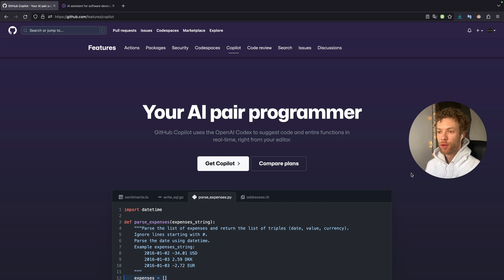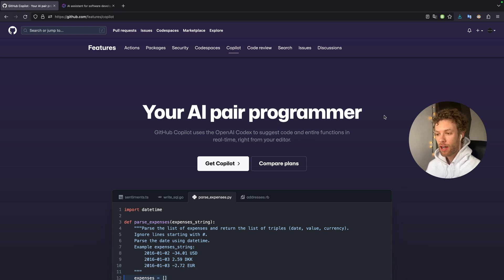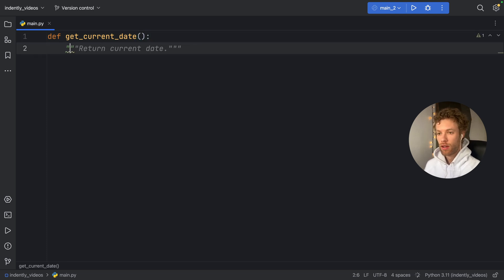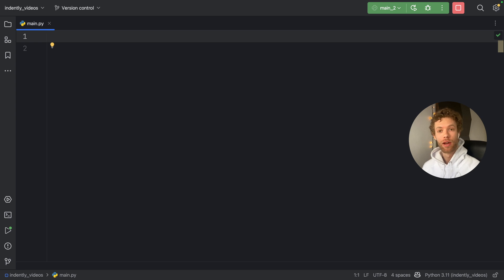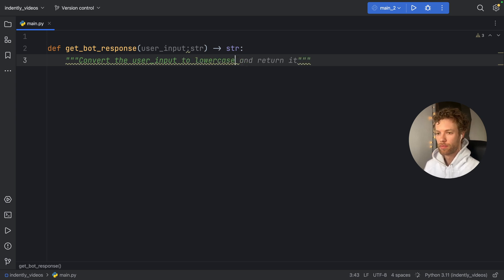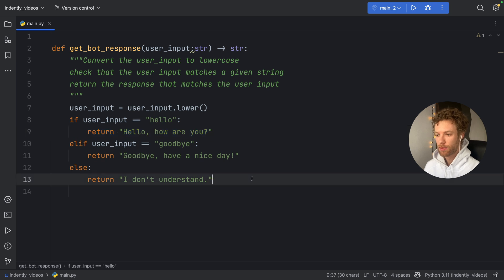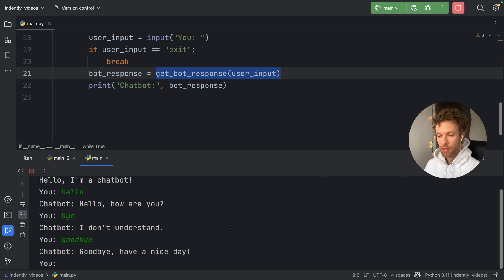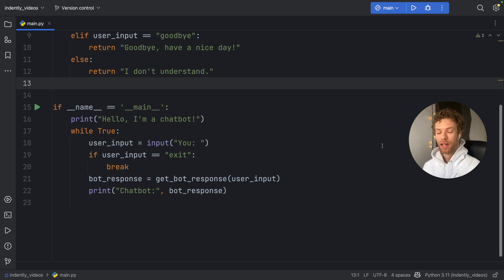I Can't Believe AI Assisted Programming Can Do THIS Now (Copilot)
I can't believe AI assisted programming can do this now. We are certainly living in the middle of a transition to coding crazy projects with minimal typing. This will be the first video of many. Let me know if you have any tips or anything you'd like to see in the next video :)